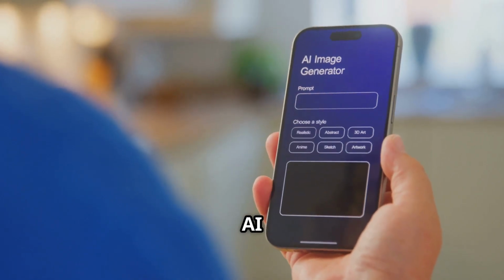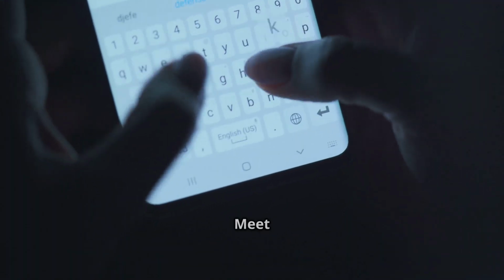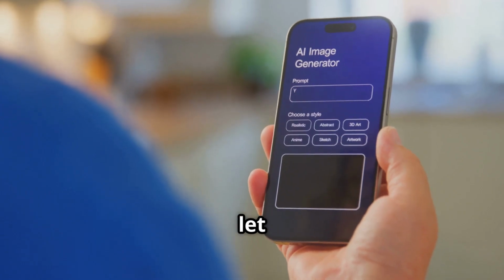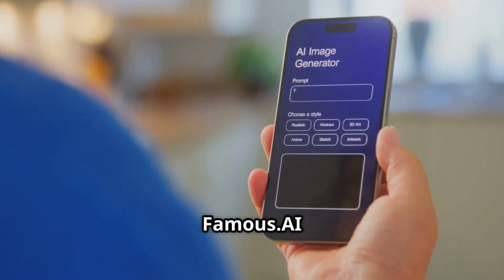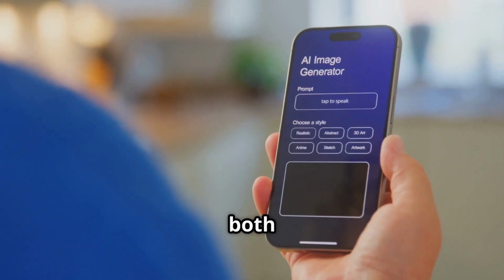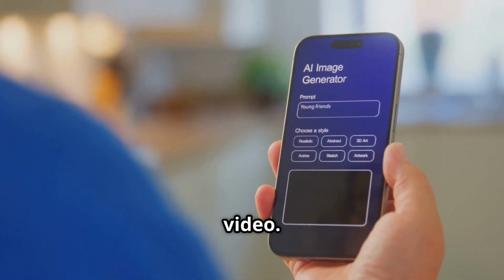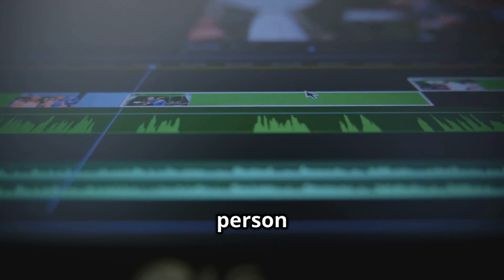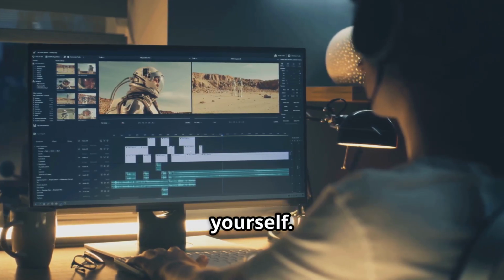Go Viral with Faceless AI Influencer Videos—No Filming Needed!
Learn how to create viral AI influencer videos without ever filming or showing your face! In this quick tutorial, we'll guide you step-by-step on using InVideo AI and Famous.AI to produce stunning, automated content. Discover how to generate engaging scripts, craft your custom AI avatar, and combine both tools to effortlessly produce faceless influencer videos. Perfect for beginners wanting to build a motivational channel, launch digital products, or grow an online audience—all while saving time and staying anonymous. Watch now and unlock the power of AI-driven video creation!

OUTLINE:
00:00:00
Hook and Introduction

00:00:25
Step-by-Step Tutorial

00:00:51

00:01:20

💡 Tools We Recommend:
🎙️ Flikki AI – Turn your scripts into lifelike AI voiceovers and short videos

🎬 Filmora – Easy, powerful video editing software for creators of all levels

🎞️ InVideo AI – Create stunning AI-generated videos for YouTube in minutes